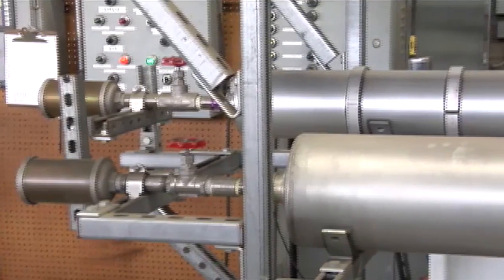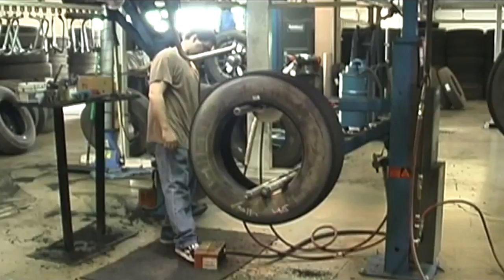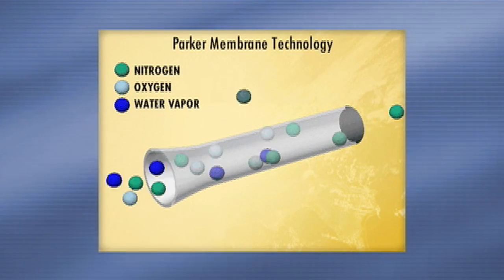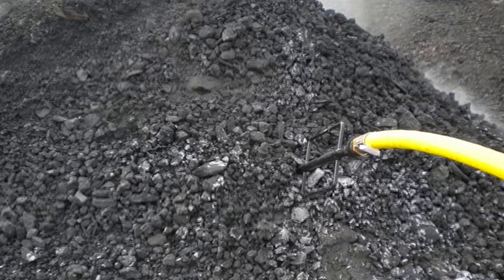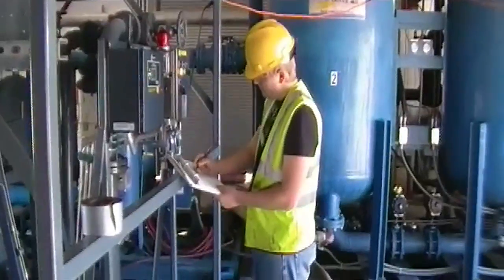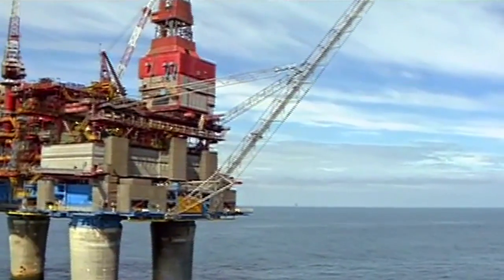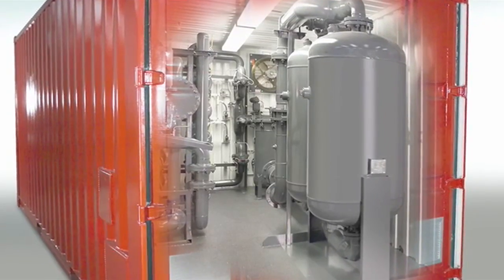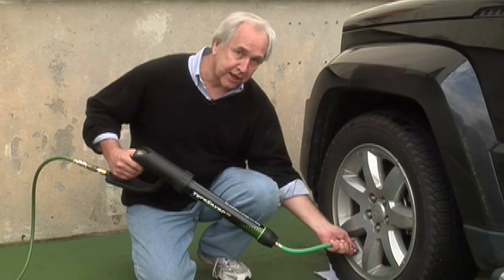Parker Nitrogen Gas Generators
Parker Nitrogen Gas Generation Systems featured on this Green Room TV Show segment.  These systems improve efficiency, reduct cost, improve safety, and reduce carbon footprint.